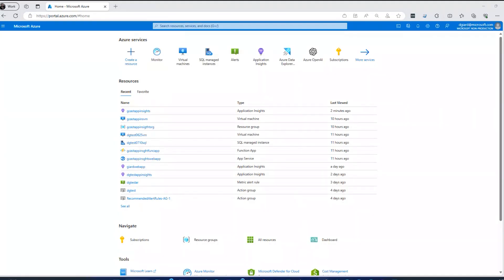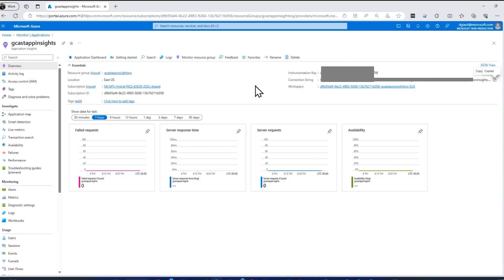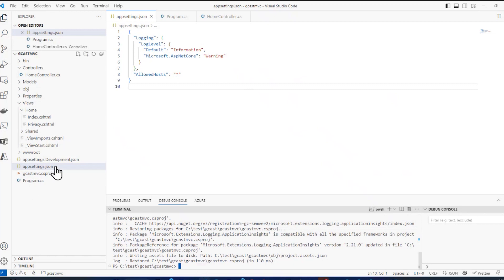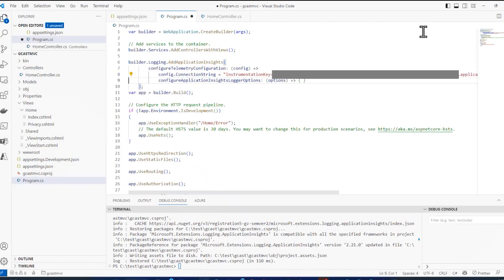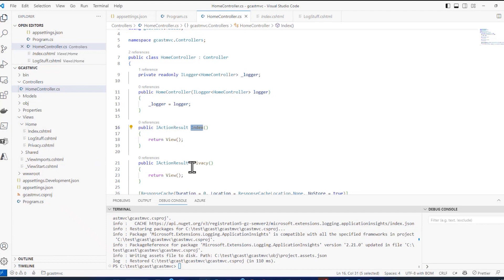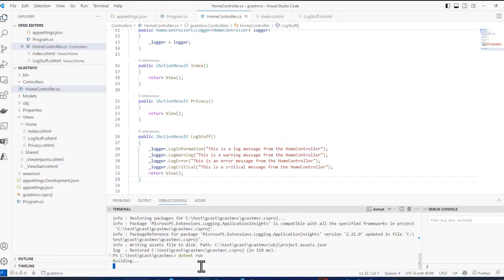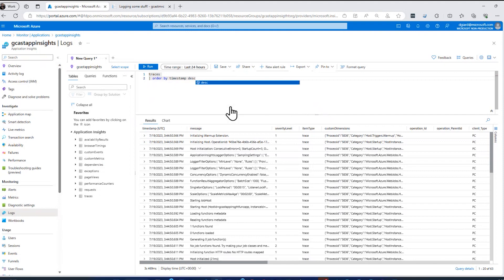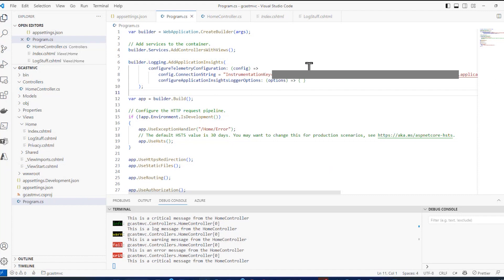Using the Application Insights .NET SDK [GCast 157]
Learn how to write .NET code to interact with Azure Application Insights.